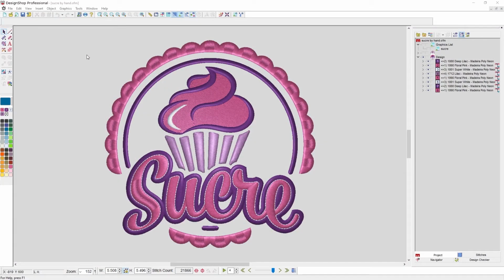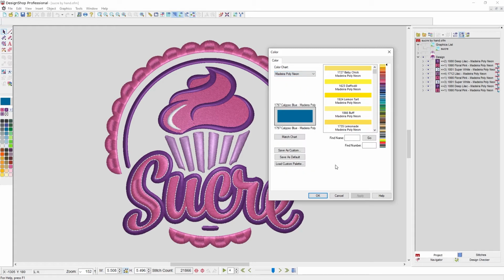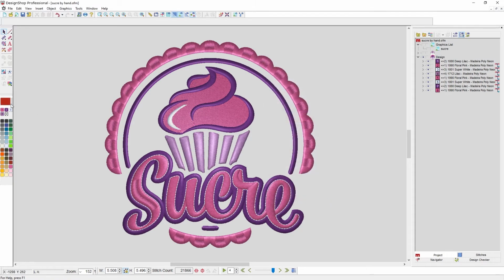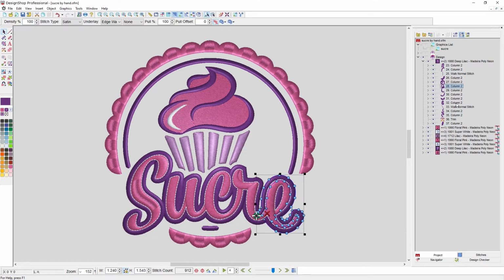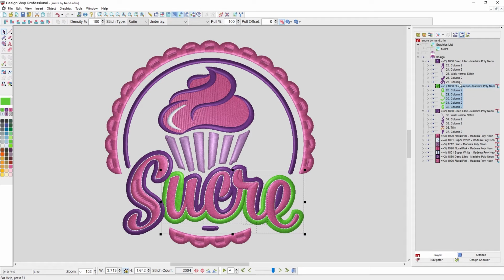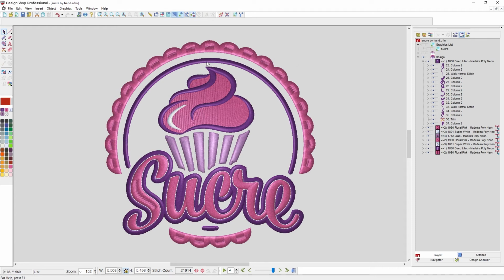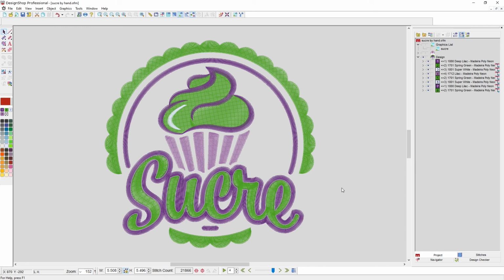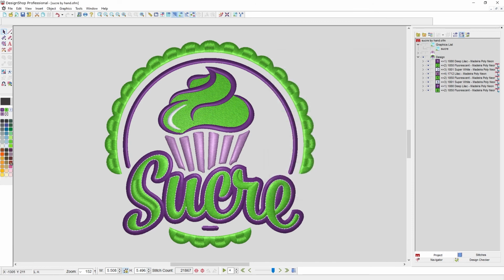Managing Color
Colorize our designs and keep track of your thread colors with DesignShop. Learn to find the color sequence, as well as only the unique colors, used in a design.